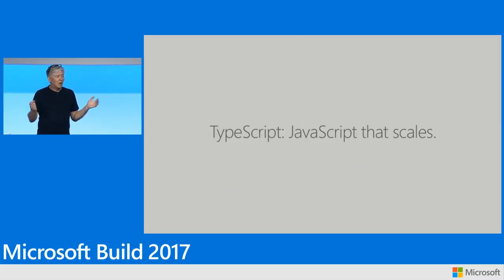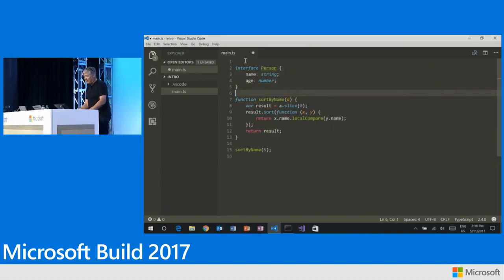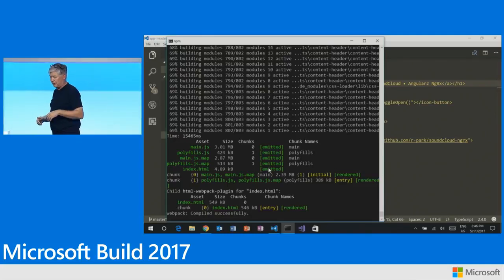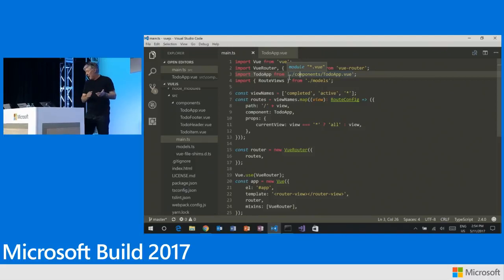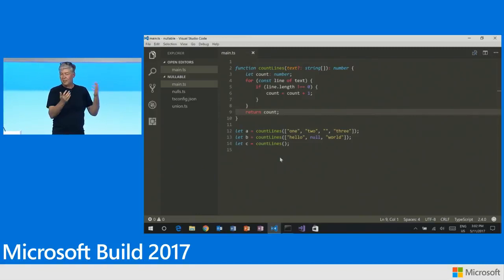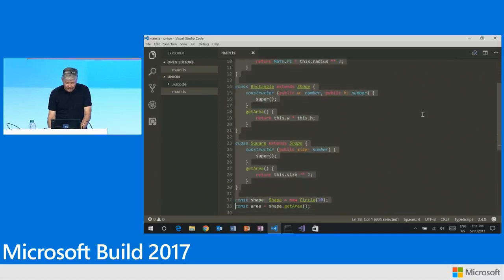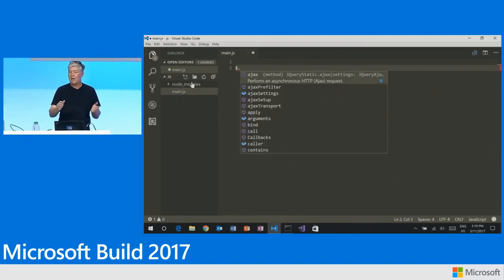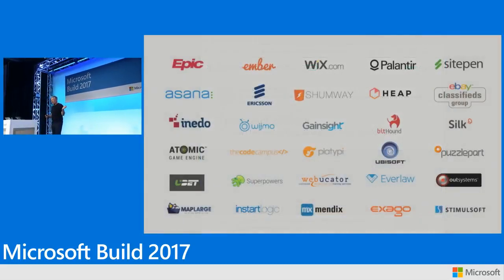Whats new in TypeScript YouTube